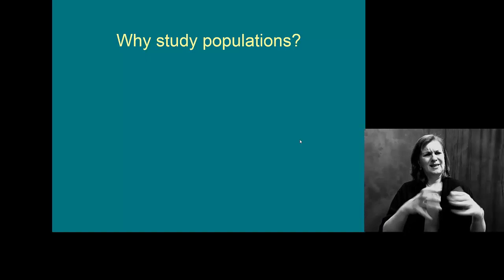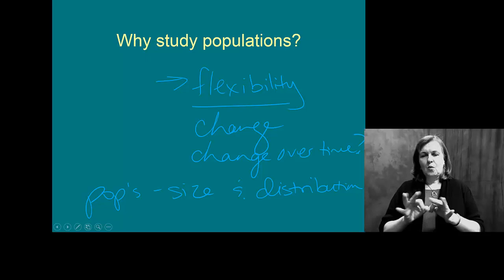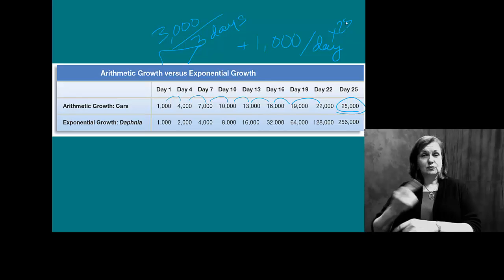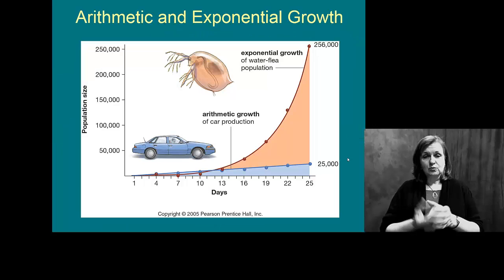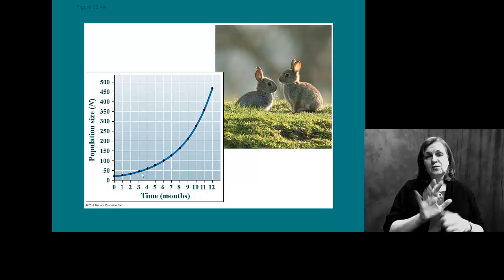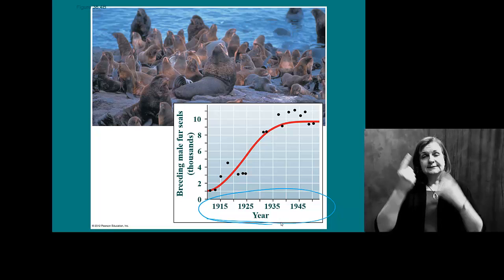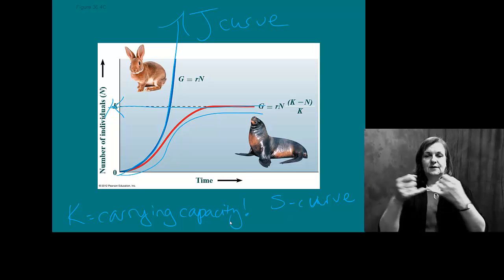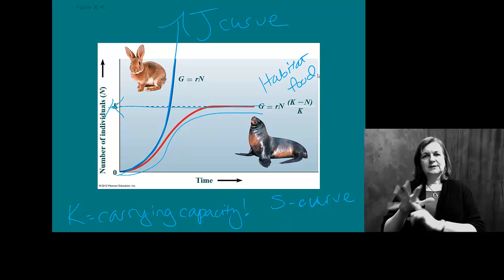PopGrowth_Patterns w- Interpreter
population growth patterns